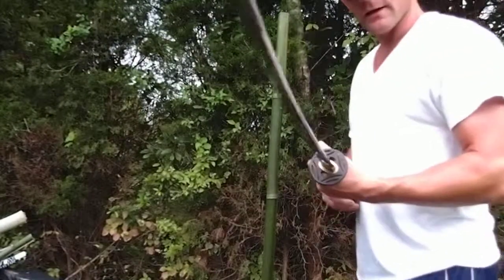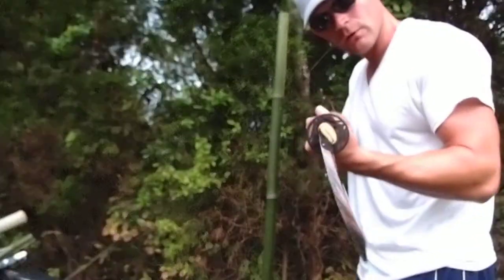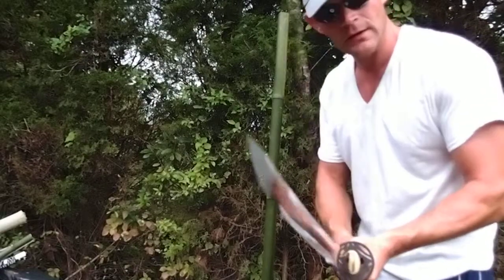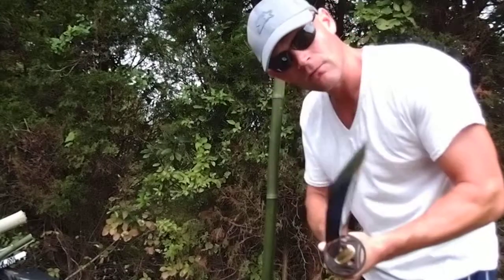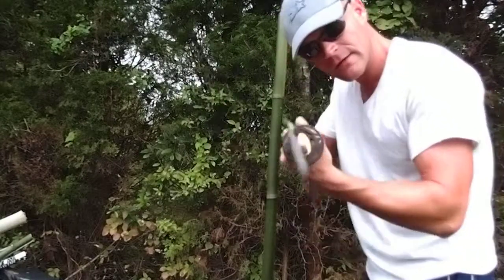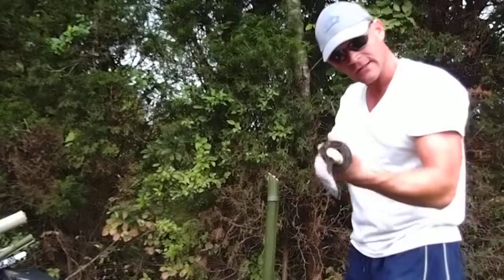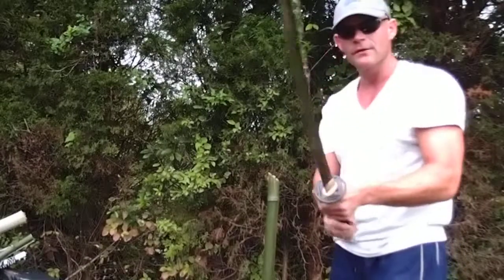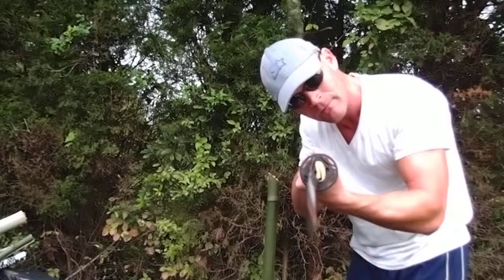Ronin Katana Dojo-Pro model 15. Cutting test 1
Simple cutting test with a Ronin Katana on bamboo